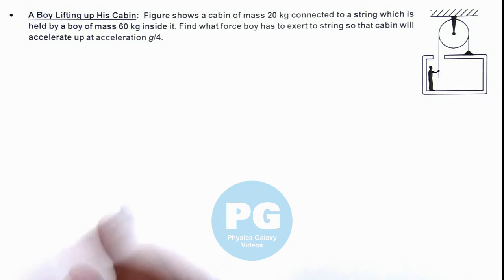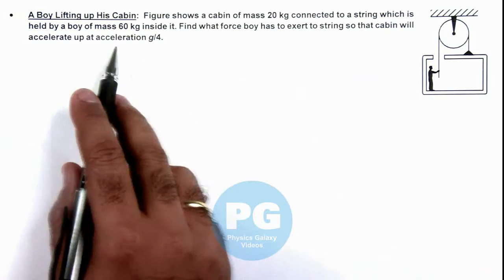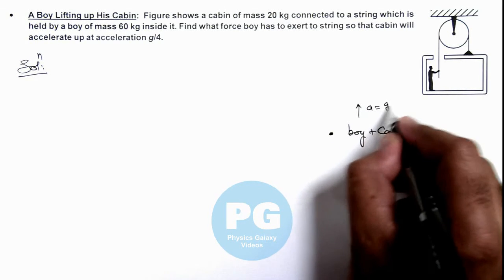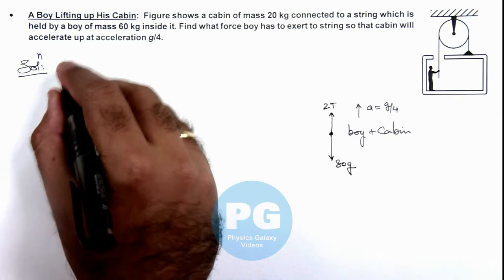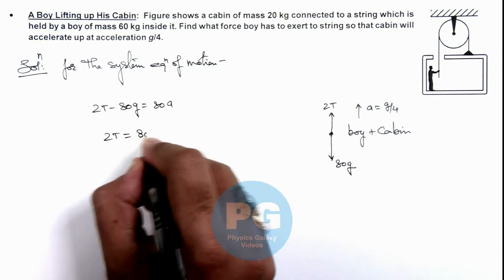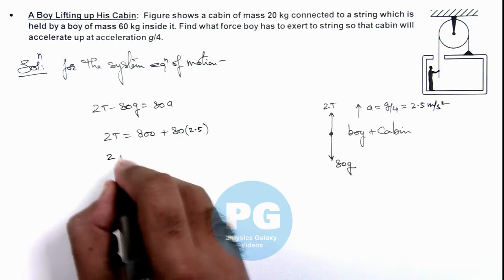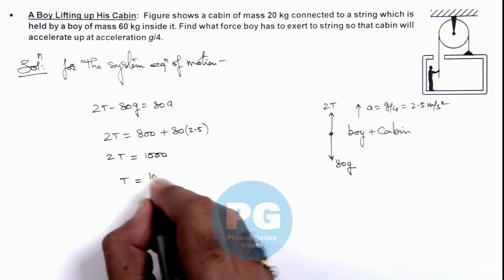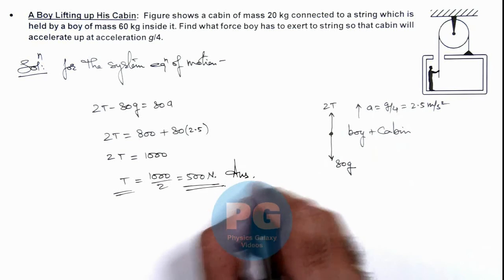Advance Illustrations – A Boy Lifting up His Cabin | Newton's Laws of Motion #8 for JEE Advanced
Ashish Arora Sir has taken up a case of A Boy Lifting up His Cabin which is important for select in IIT.